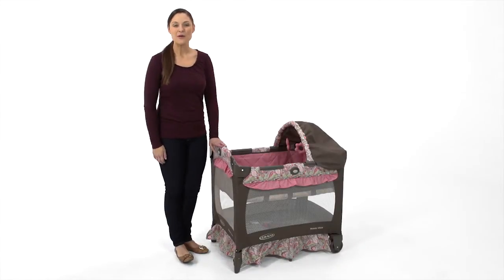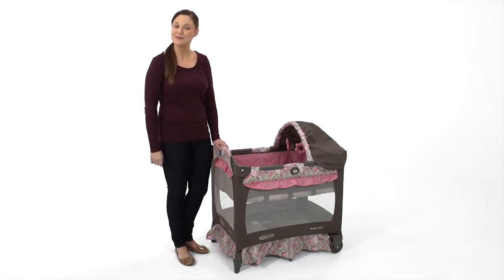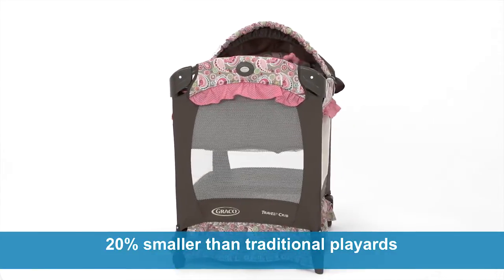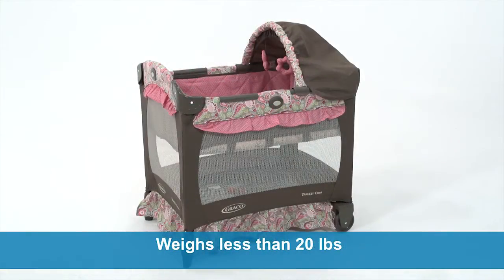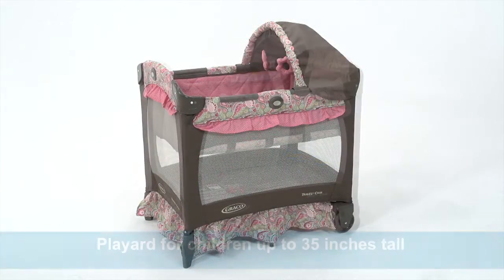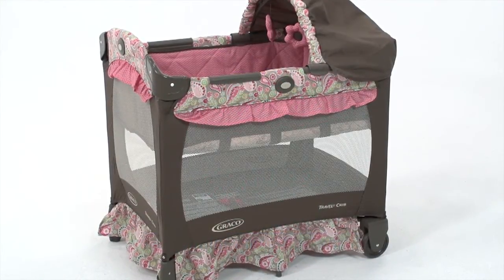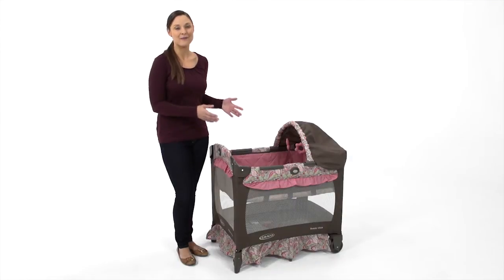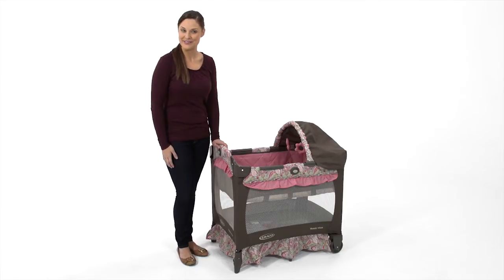Graco Travel Lite Crib LX